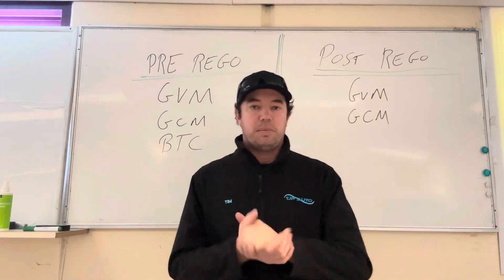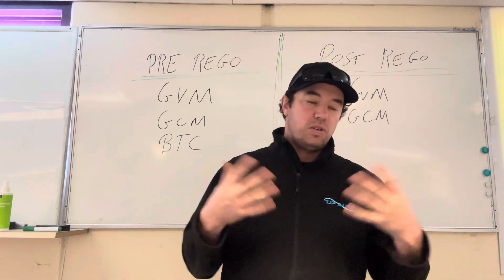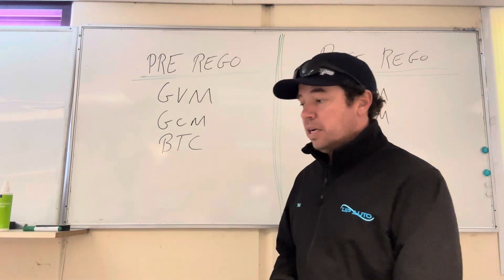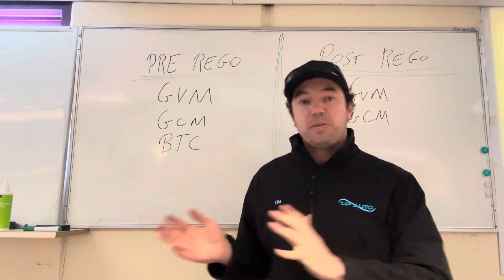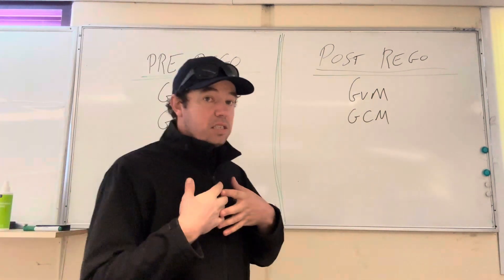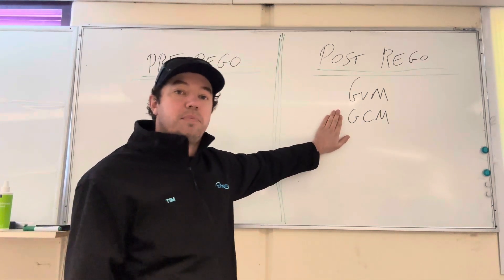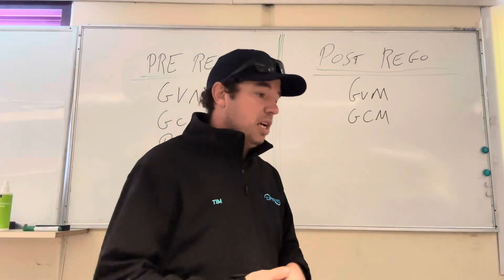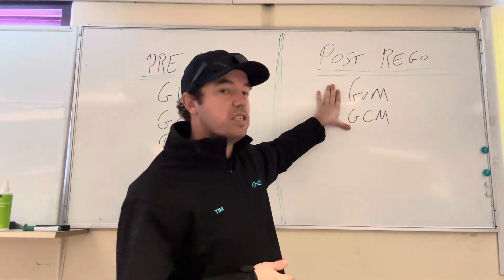GVM - GCM - BTC upgrades in Tasmania , what you can do and when